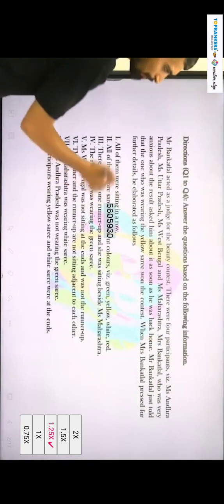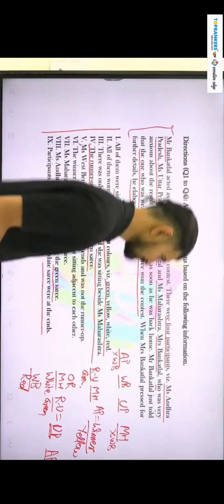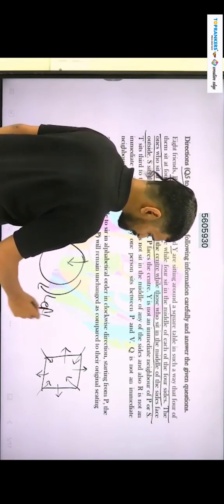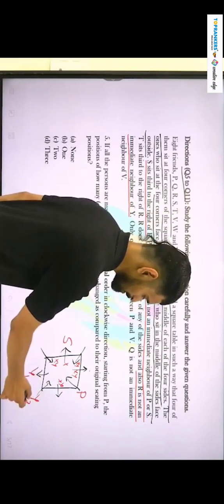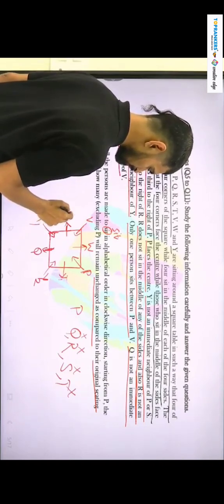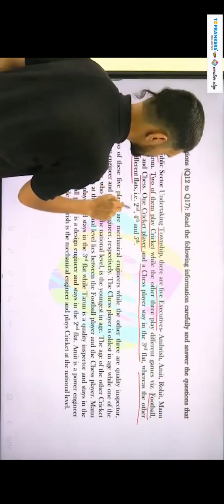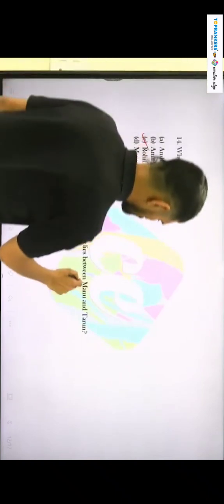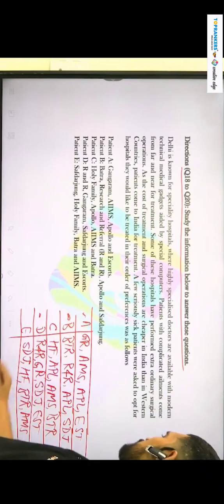3. seating arrangement (verbal reasoning)